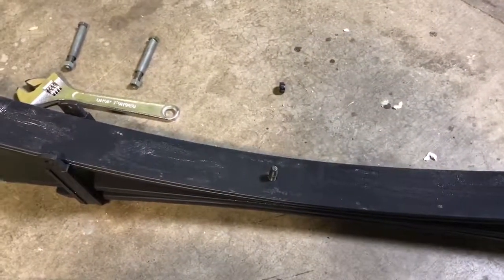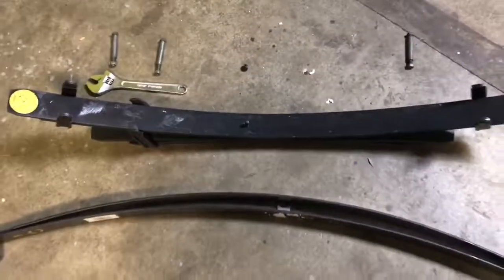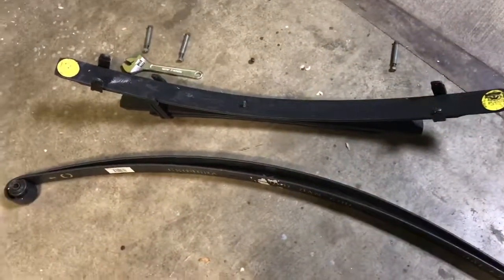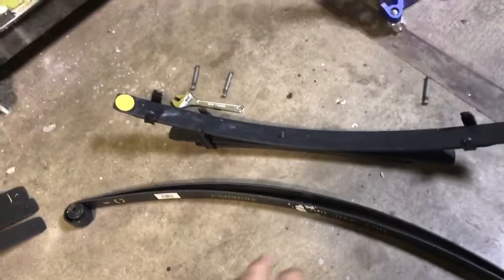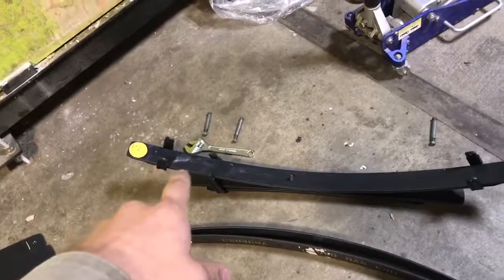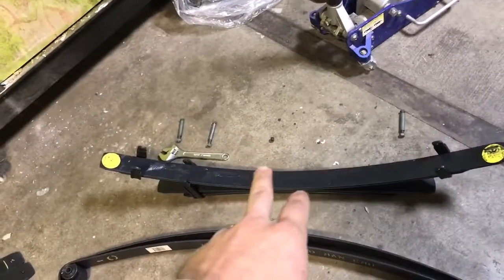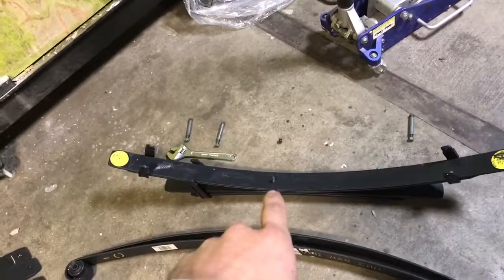Dakar leaf spring AAL installation part 1/2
Quick video of how to install an additional leaf to the Dakar spring. See second video for more details.